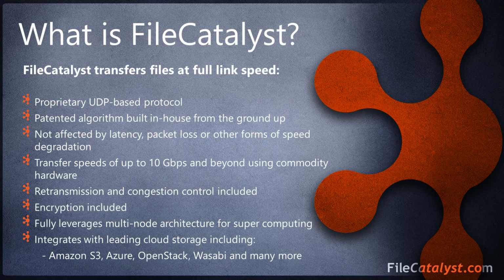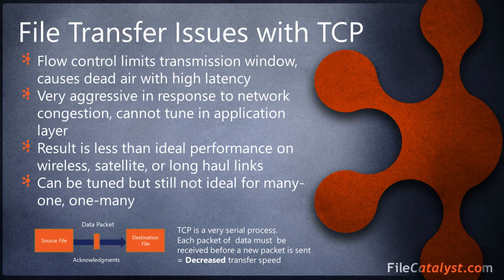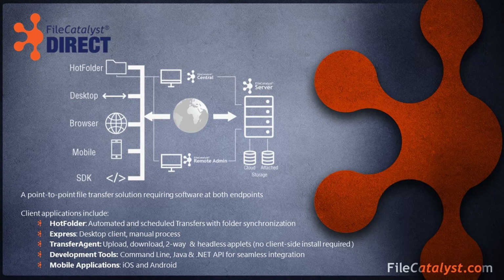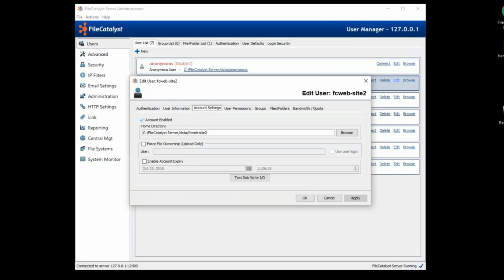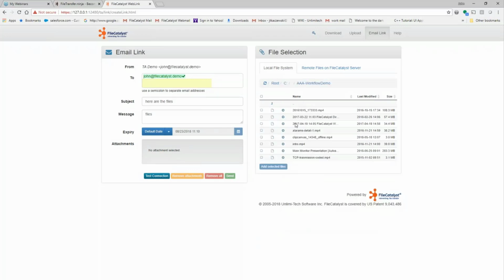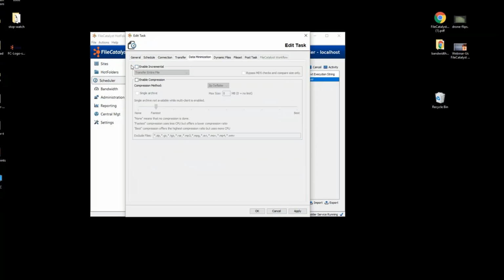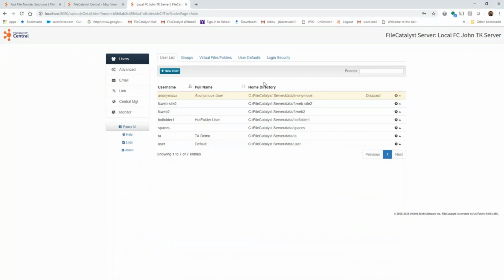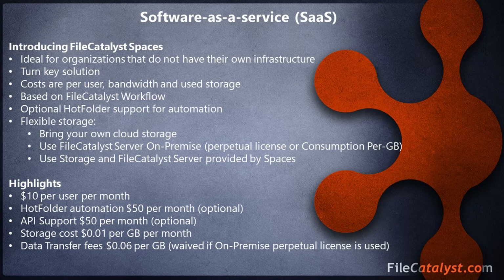Using FileCatalyst in Life Science